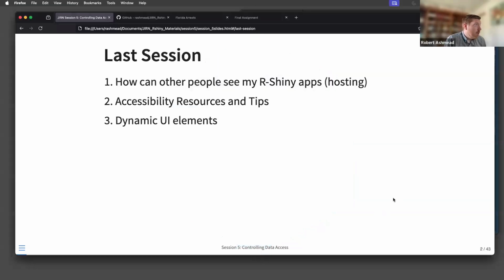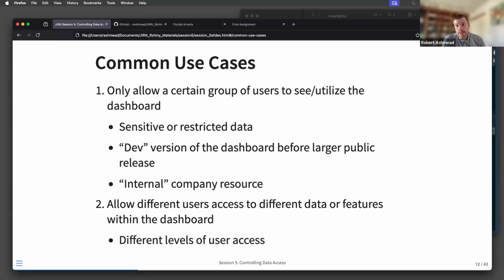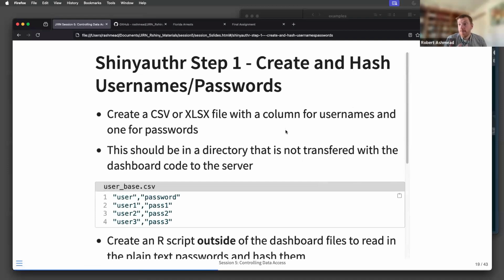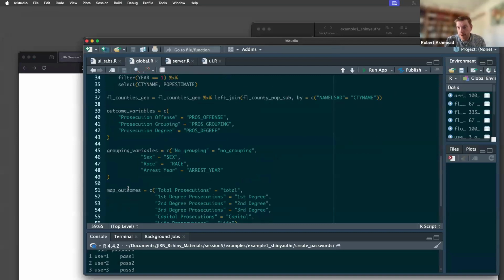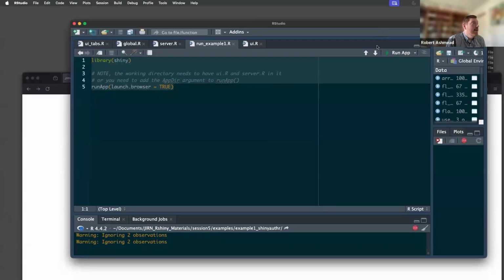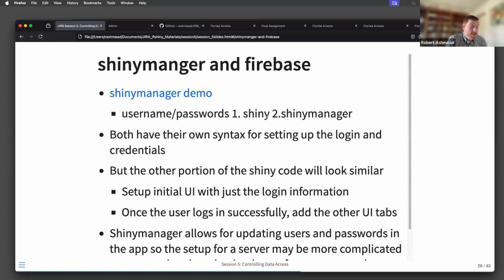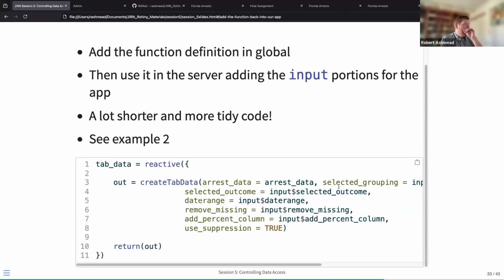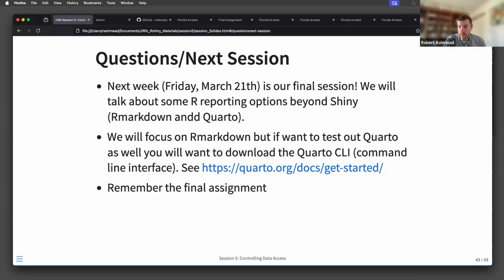Creating R Shiny Applications & Dashboards Part 5: Controlling Data Access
Creating R-Shiny Applications & Dashboards is a hands-on journey into interactive data visualization! This six-session series will take you from R-Shiny basics to building dynamic dashboards, interactive tables, and visualizations. This six-session series will cover: The fundamentals of R-Shiny, Build engaging dashboards and interactive tables, Visualize data effectively with R-Shiny Hosting and deploying Shiny apps, Control data access and permission, Automate reports with R Markdown. Whether new to R-Shiny or looking to level up your skills, this course will provide practical, real-world applications to enhance your data storytelling.